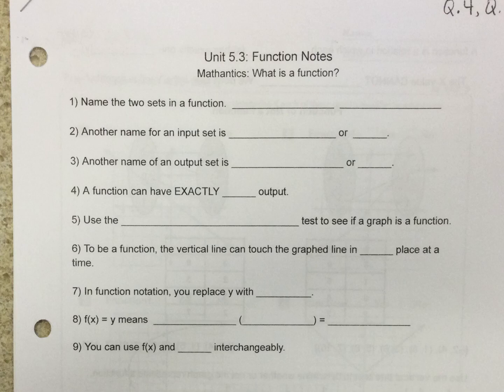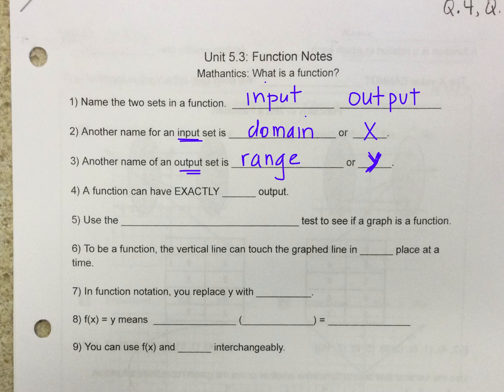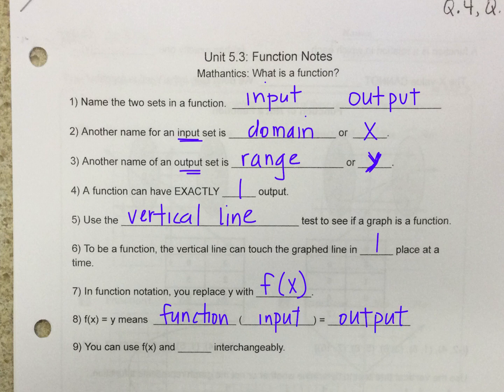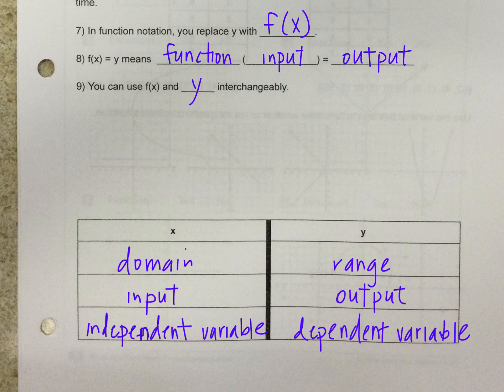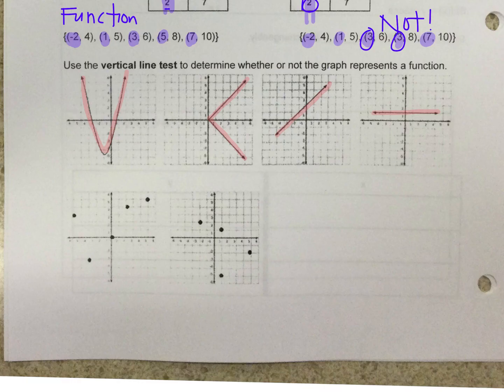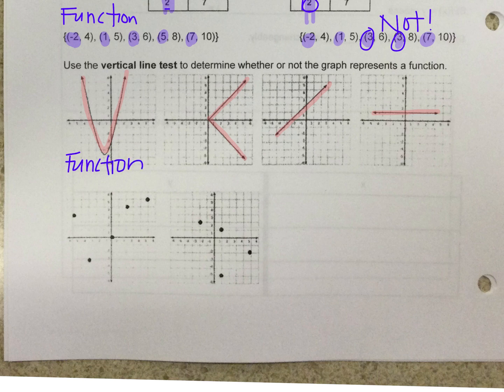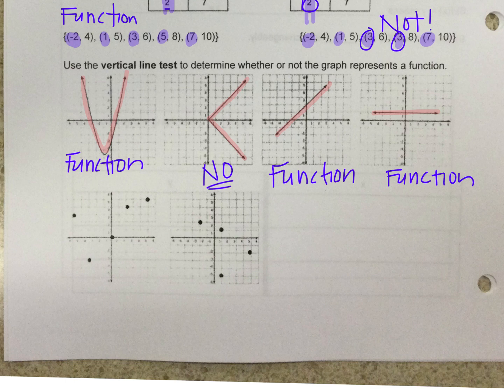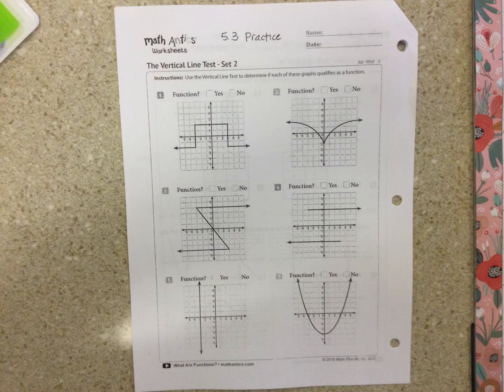Alg 1A 5.3 Notes and Practice (21-22).mp4